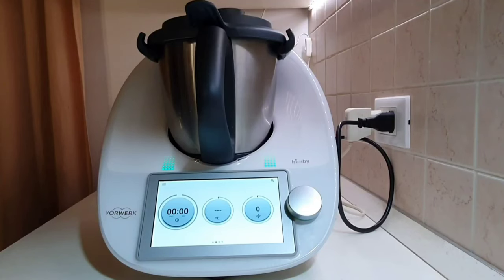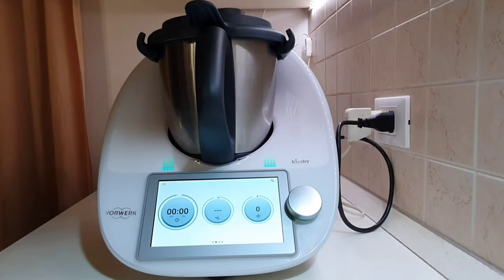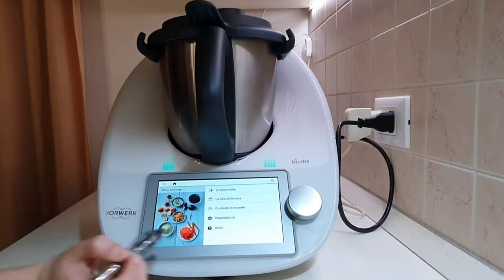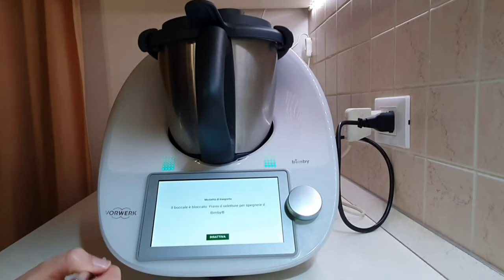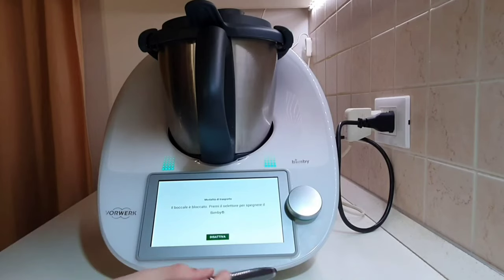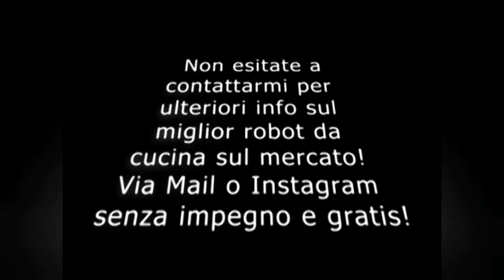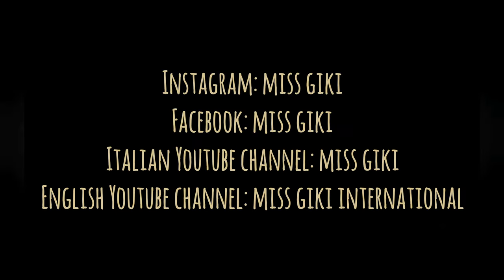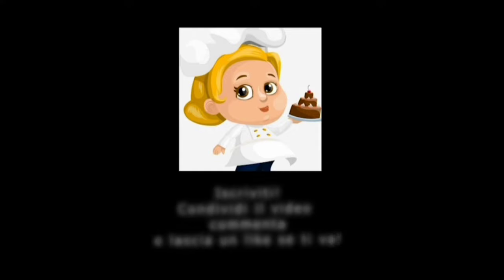TRANSPORT MODE | Themomix TM6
Hi everyone, welcome to this new video tutorial where we will see together the transport mode!
Visit our italian channel too: @miss.giki